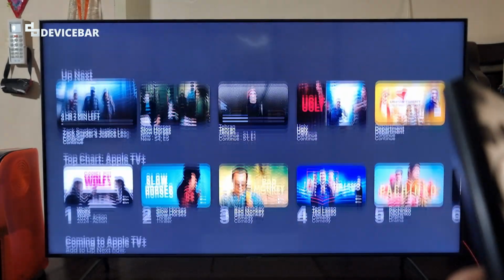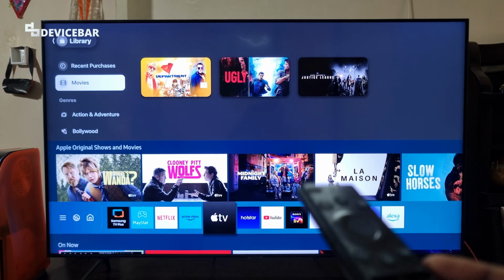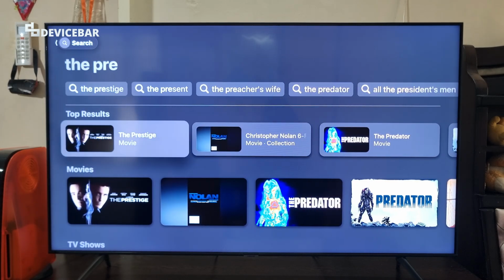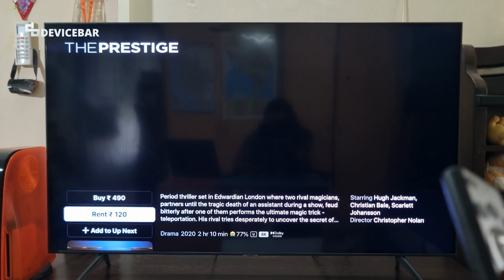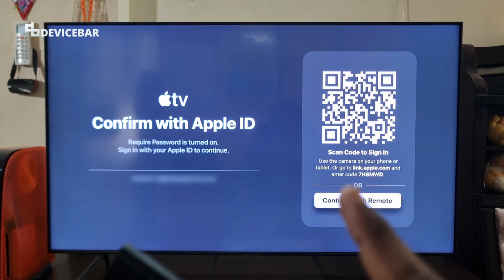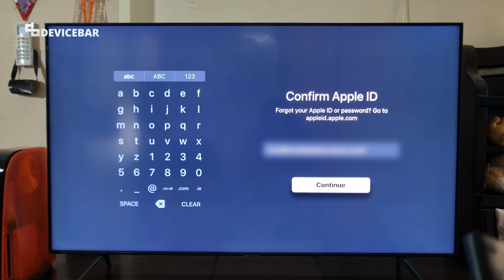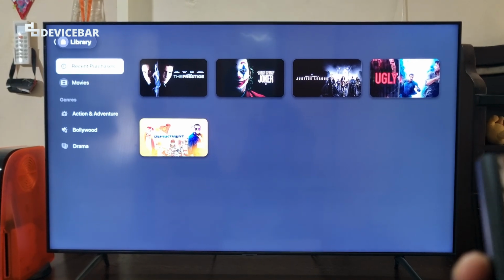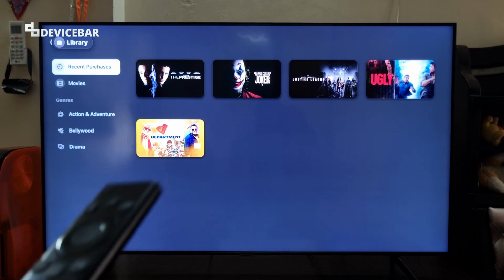How To Rent And Buy Movies On Apple TV App On Smart TV!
Quick steps to rent and buy movies on Apple TV on Smart TV!